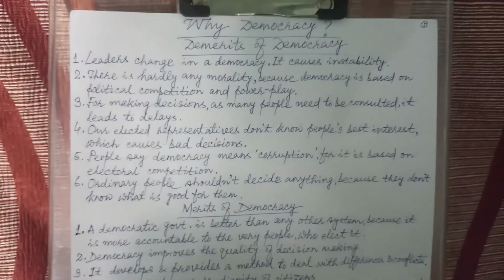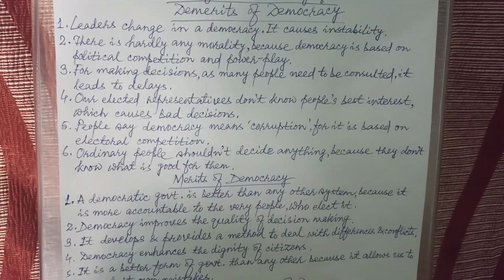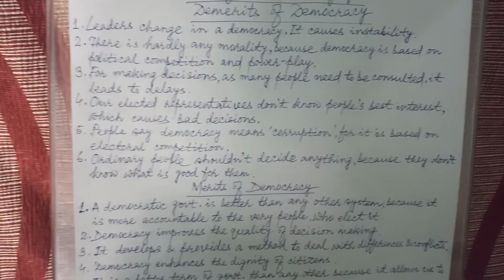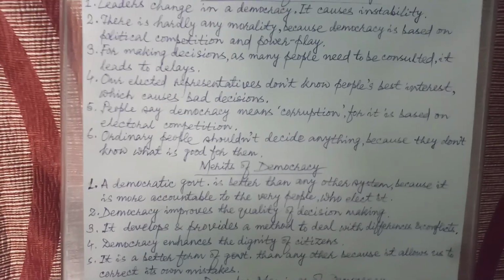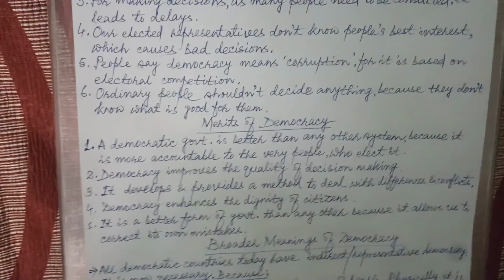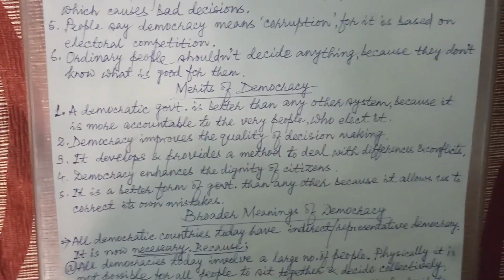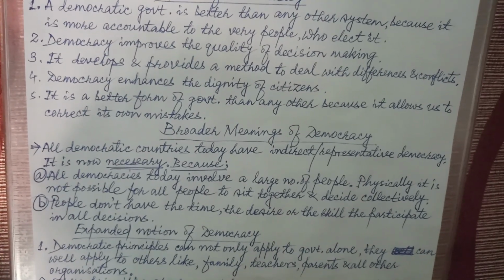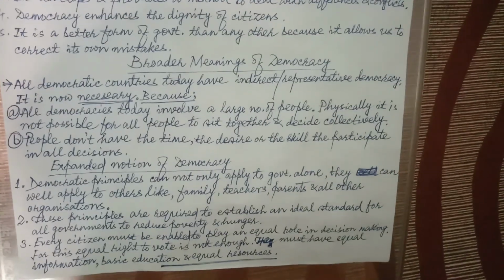Class 9.Civics, Chapter 2. Module 4.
Why Democracy? Demerits & Merits of Democracy. Broader Meaning of Democracy.